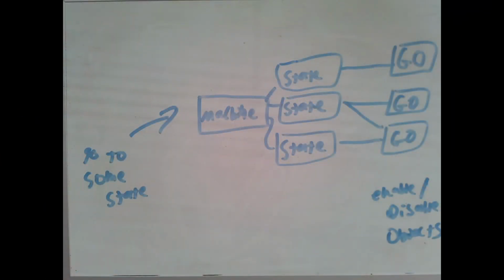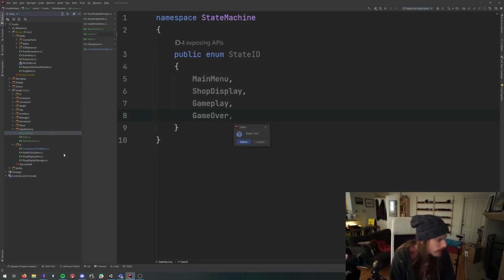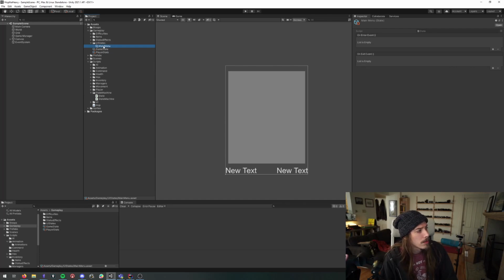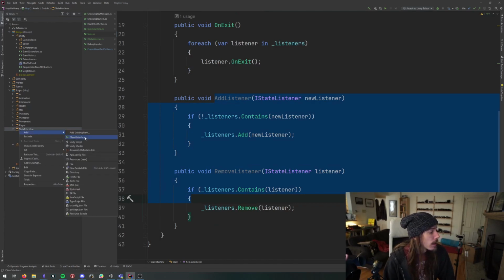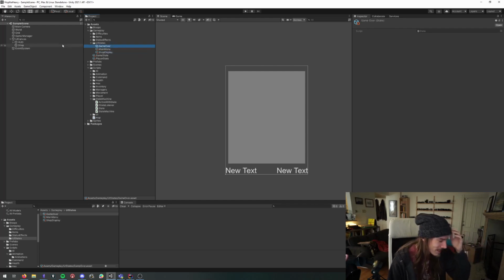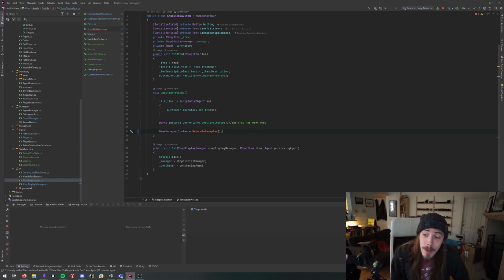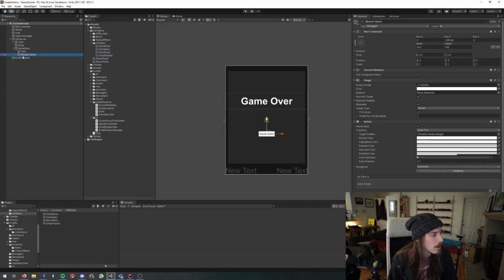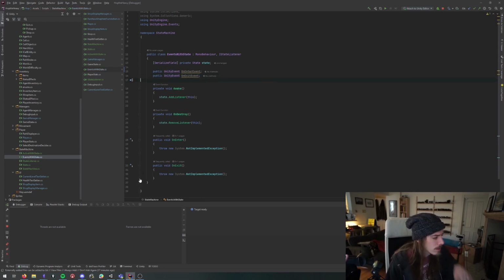Creating a Simple State Machine in Unity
Spending a calm Thursday morning implementing a state machine, and decided to record the process for this video. State machines are an extremely helpful game programming pattern.

Particularly, using ScriptableObjects to manage the states is useful. In the future I'll probably make a new version of this video where I make the more sophisticated and complex code choices (that I allude to here), and where its on its own, and not part of an existing project.

For now, I like that it's in an existing project, so student's can see some of the ugliness that comes from finding the line between elegant code architecture and more pragmatic get-it-done decision making.